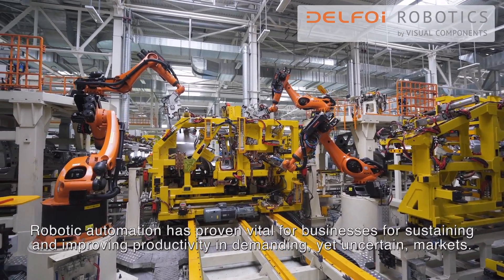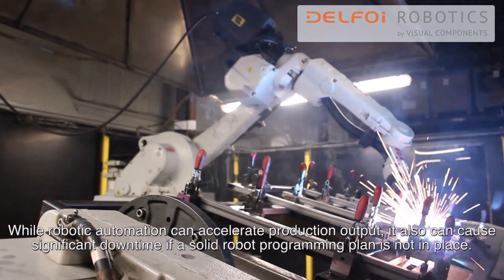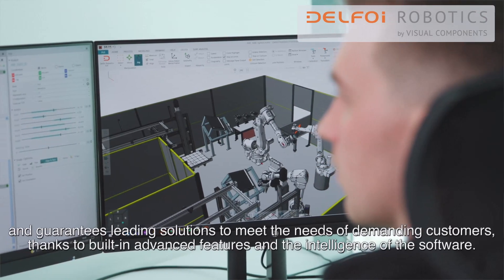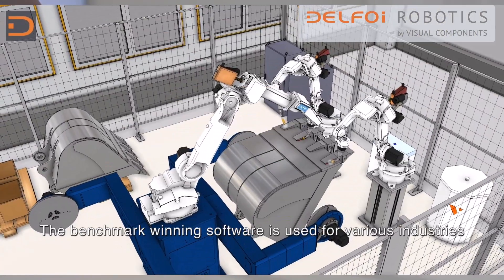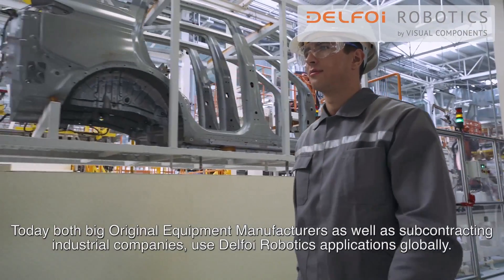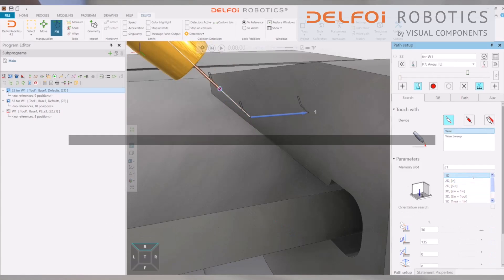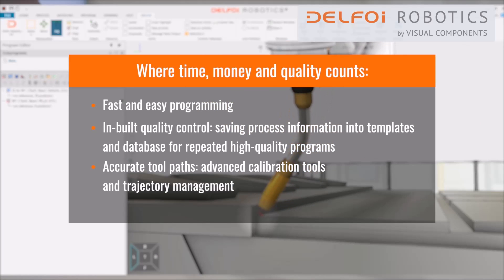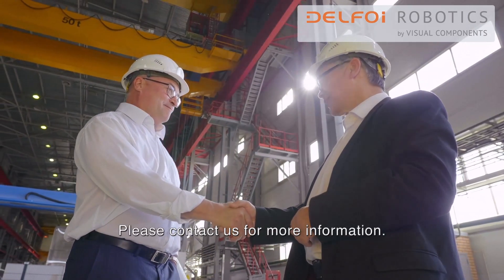Delfoi Robotics by Visual Components - The World's Leading OLP Technology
Delfoi Robotics, by Visual Components, is the World’s leading offline robot programming (OLP) technology for fast, accurate, and error-free programming of industrial robots. Use Delfoi OLP software to increase the robot utilization rate by over 90%.

This Robot and Process Independent simulation solution can be used for all kinds of robotic applications in Welding, Processing, and Coating.